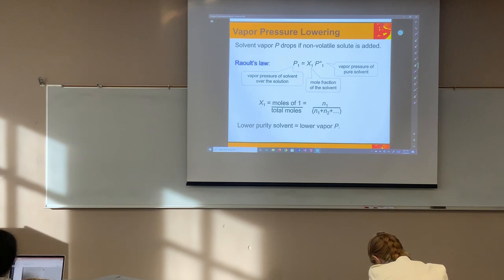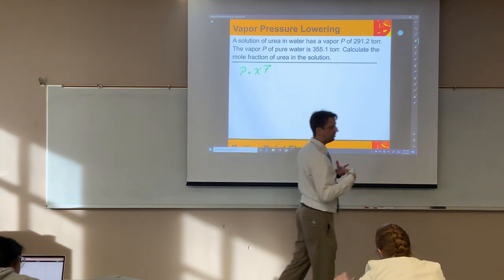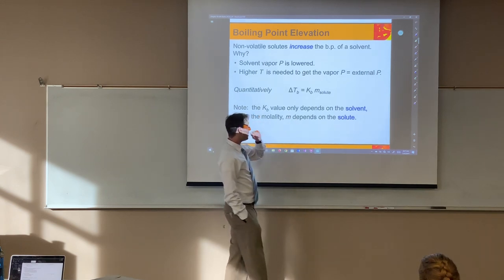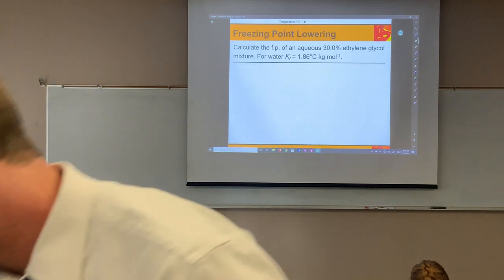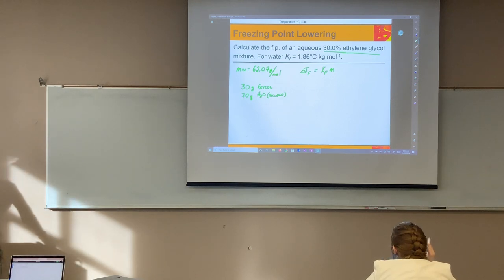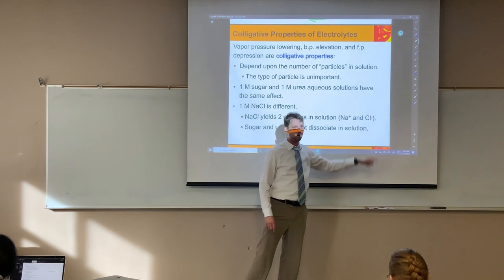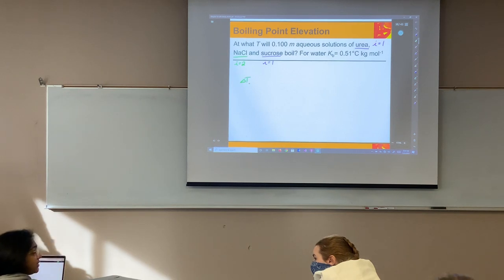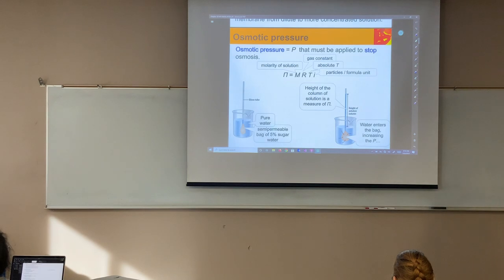General Chemistry II - Lecture (1/22)